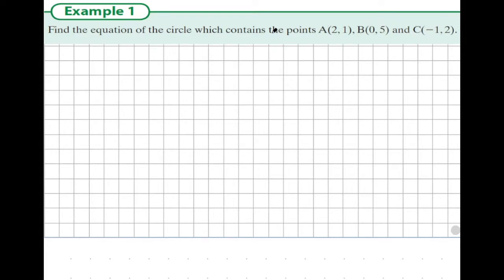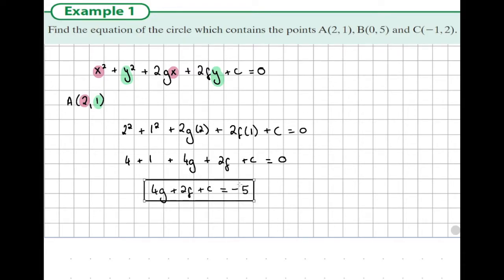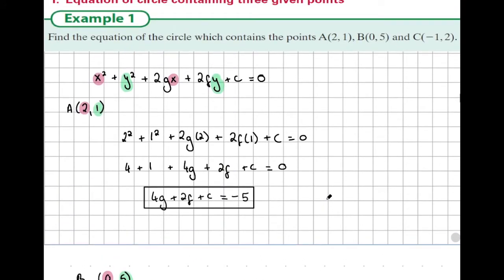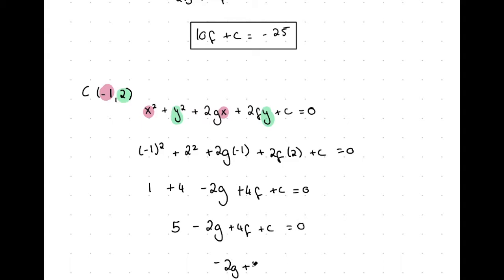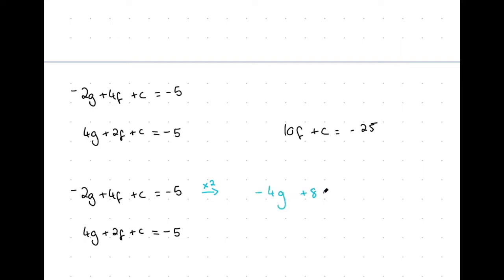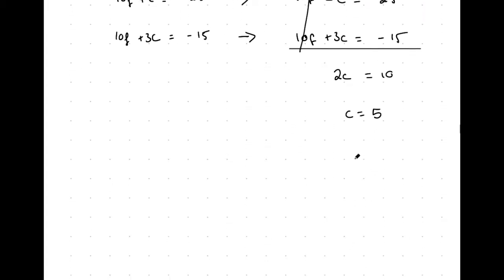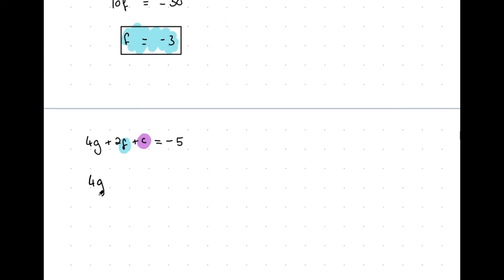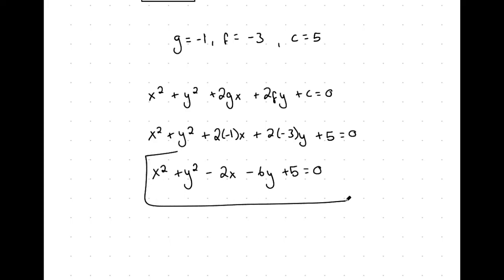The Equation of the Circle from 3 points